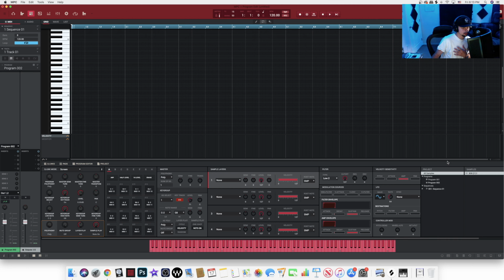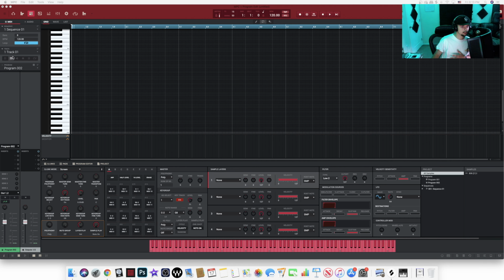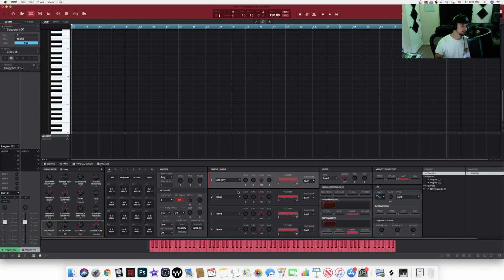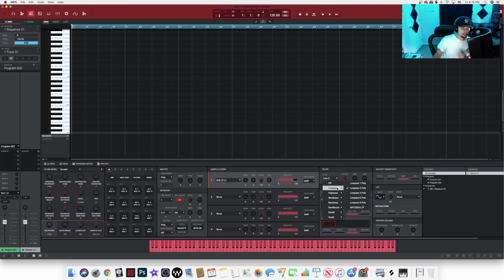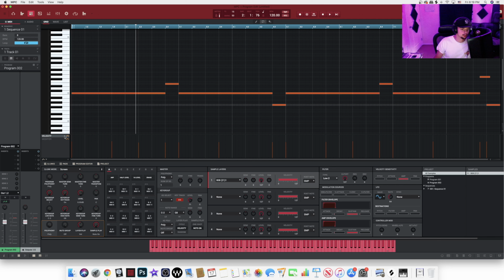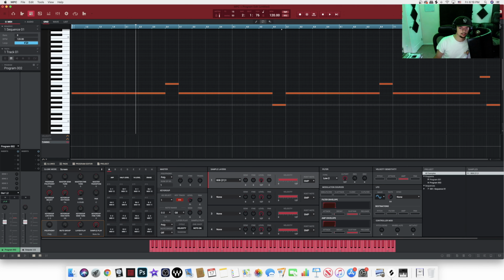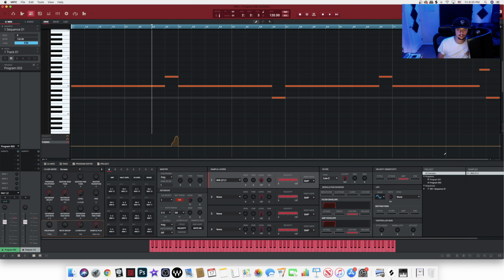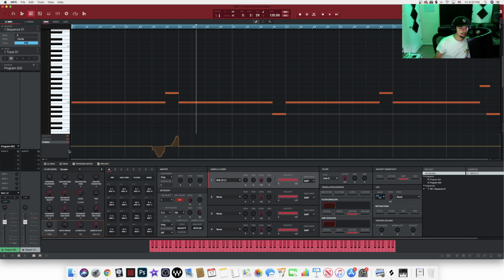AKAI MPC TUTORIAL - HOW TO USE KEYGROUP